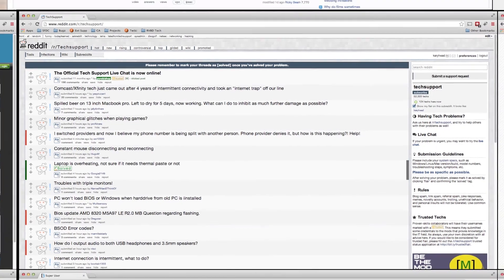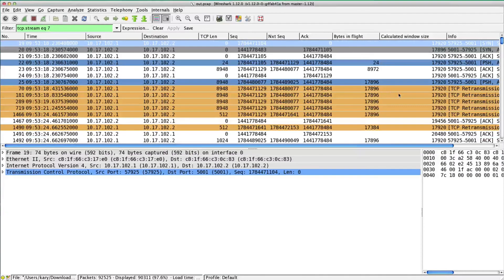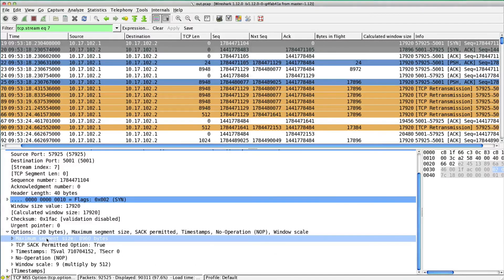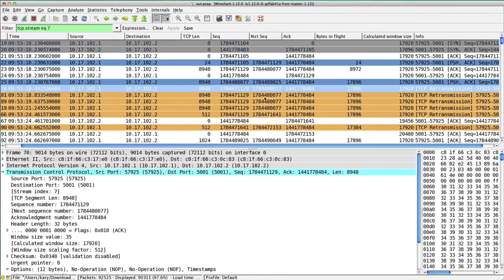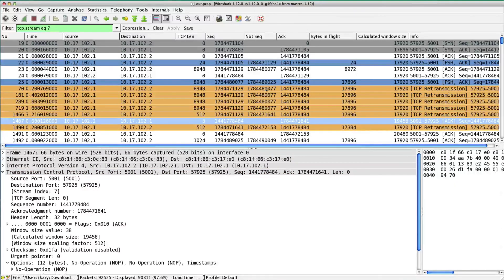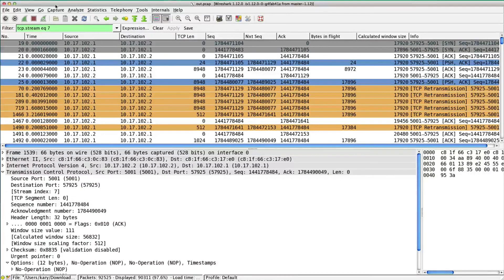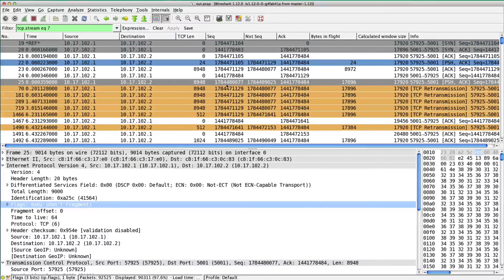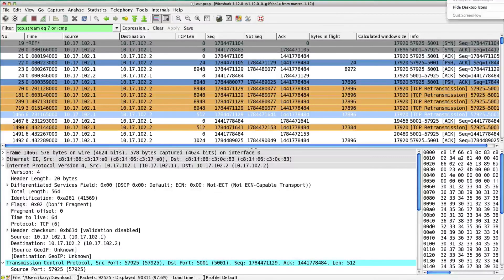Troubleshooting MTU Problems With Wireshark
A case study in diagnosing MTU problems